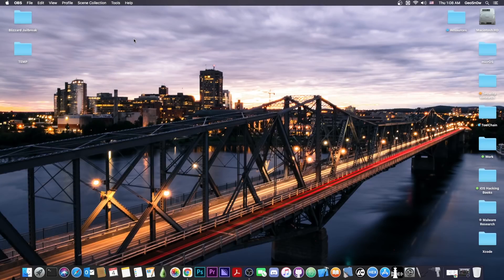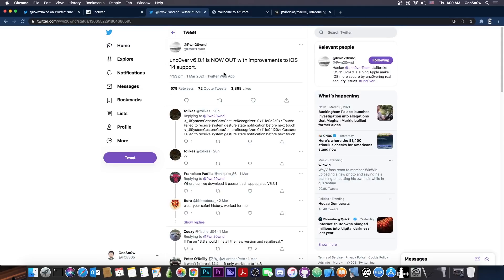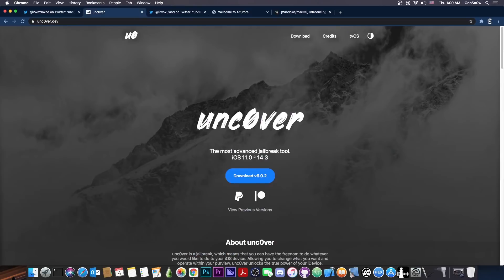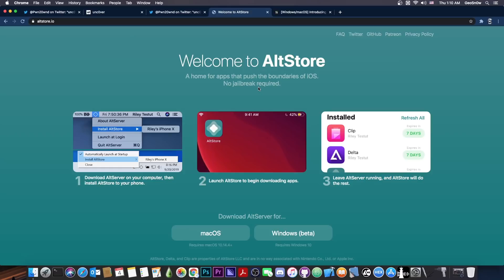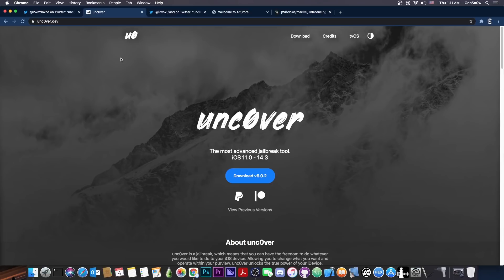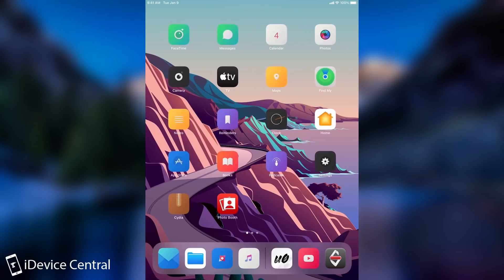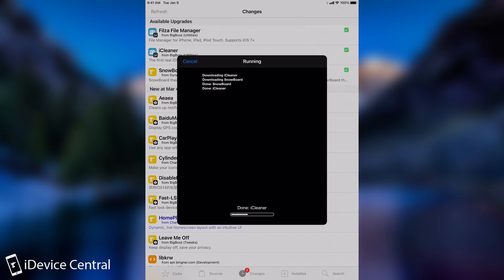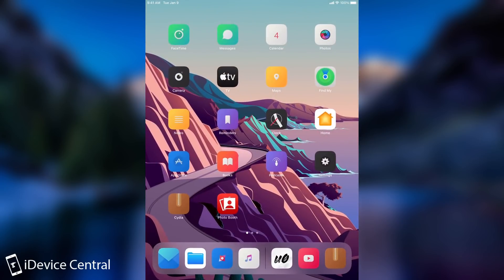iOS 14.3 / 14.2 / 14 UNC0VER Jailbreak Stability Update RELEASED (Unc0ver 6.0.2) | Update Right NOW!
In today's video, we're discussing the release of Unc0ver Jailbreak v6.0.2 which was made available on the official website a few hours ago. The update contains very important stability fixes and improvements for iOS 14 up to iOS 14.3 on all devices, and as such, it's recommended that you update your jailbreak tool to 6.0.2. This should fix many of the glitches and bugs with Unc0ver on iOS 14 that people were complaining about. Pwn20wnd has announced the new release a few hours ago.

The initial Unc0ver version for iOS 14, version 6.0.0 suffered from some bugs such as various hangs and panics at Step 2 and Step 9 (disabling sandbox), issues with restoring ROOT FS, Substitute App crashing, and many other bugs. Many of these bugs appear to have been resolved in v6.0.1 which can be obtained in IPA format from Unc0ver's official website. Unc0ver jailbreak works with all devices including A12, A13, and A14, and it comes with Cydia by default.

~ GeoSn0w